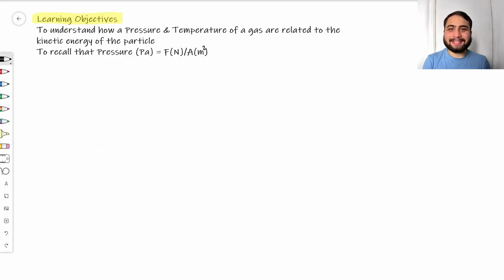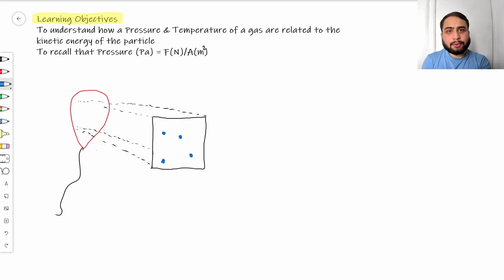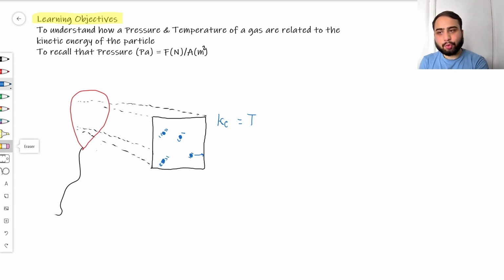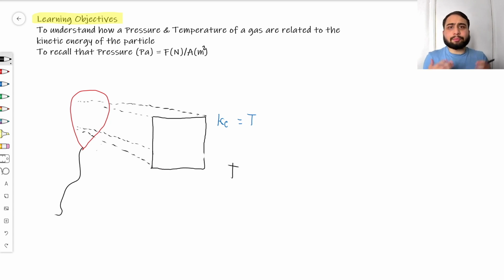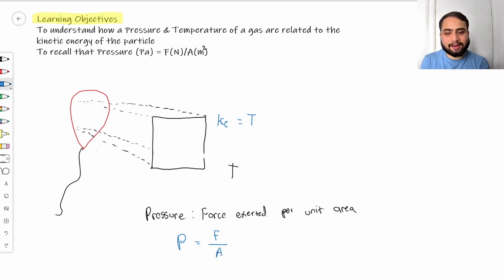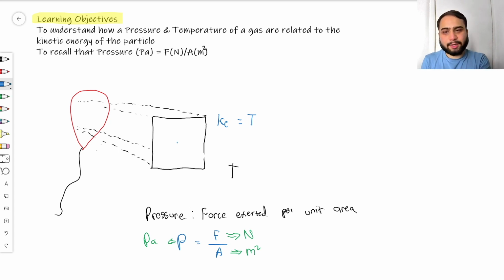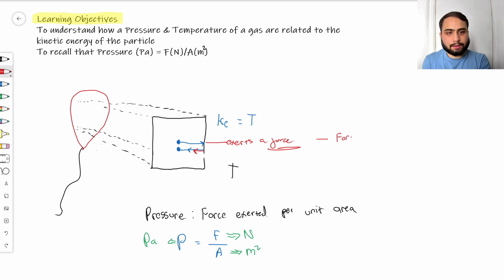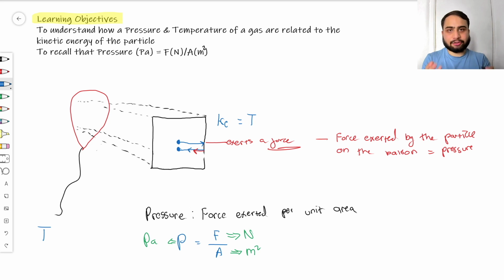Gases: Particles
Learning objective 0:06
Pressure & Temp 0:29